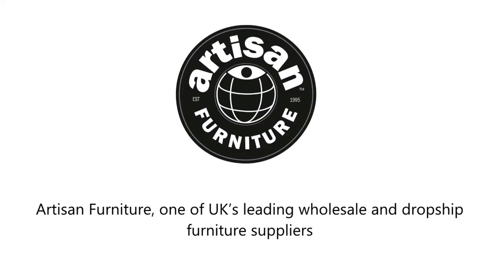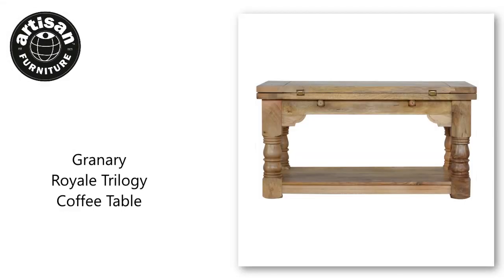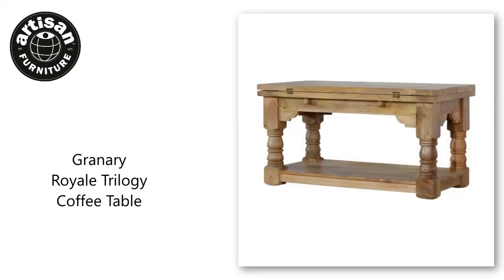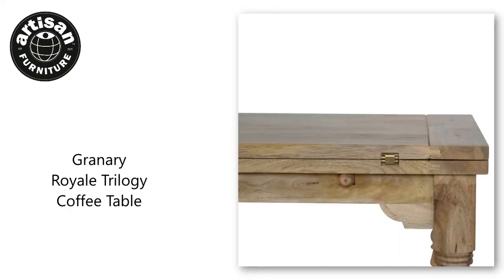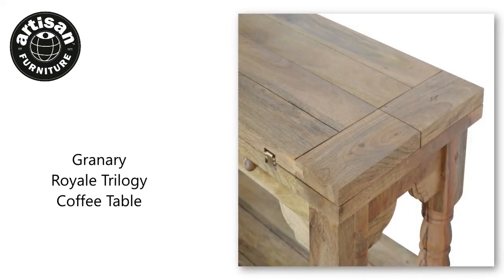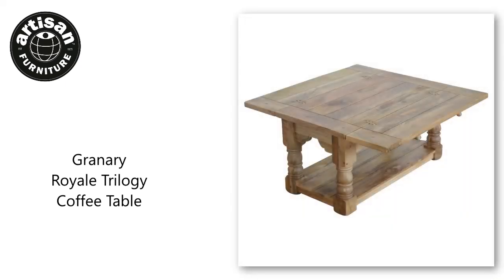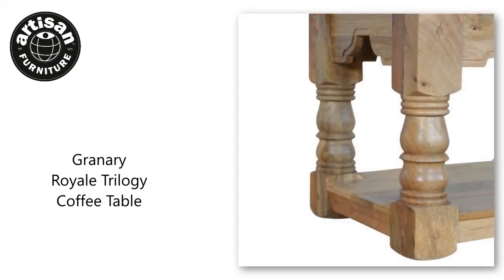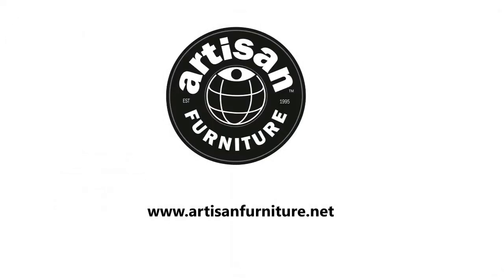wholesale Granary Royale Trilogy Coffee Table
Artisan Furniture
2A Monck St, London SW1P 2BQ